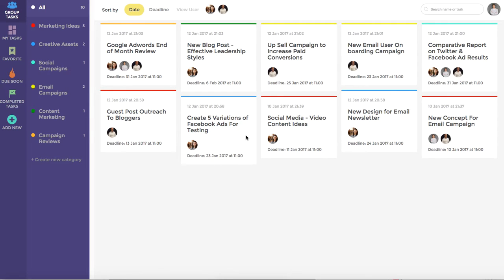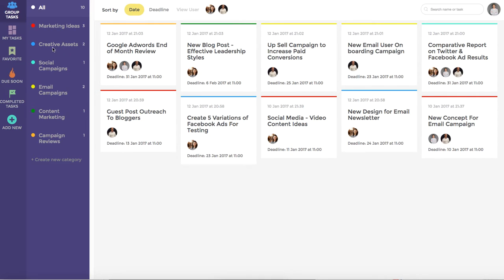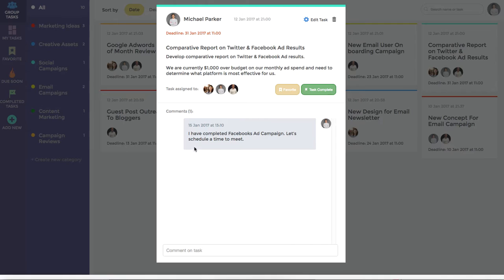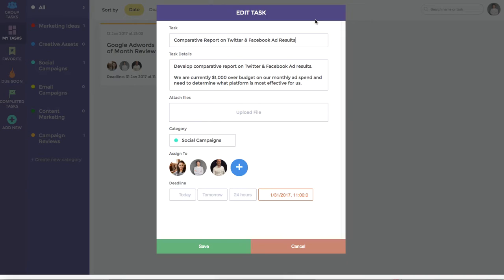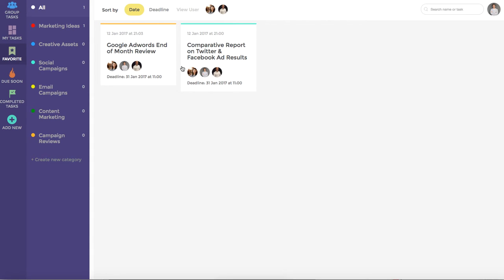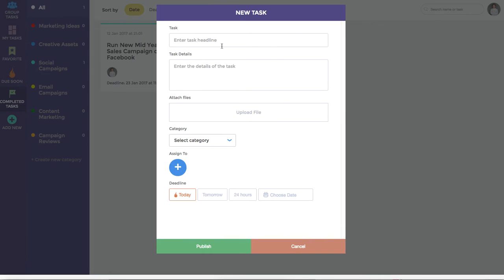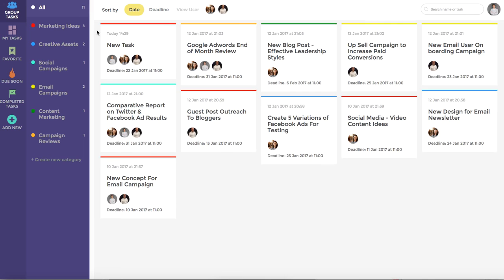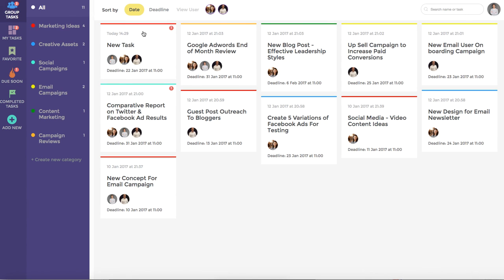Task Pigeon General Overview & Demonstration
Task Pigeon is a task management tool that allows you to create, assign and manage the tasks that you and your team work on each day.

In this demonstration of Task Pigeon we will provide an overview of how this task management tool can be used to effectively manage the workload of your team.

In particular, we show how Task Pigeon can be used to:

- Create new tasks
- Assign tasks to your team members
- And manage the tasks and you and your team have to work on through the use of task categories and dashboards.

To find out more about Task Pigeon or to register for a free 14 day trial